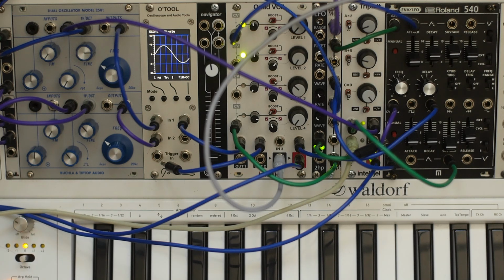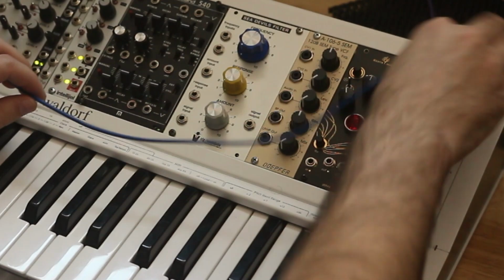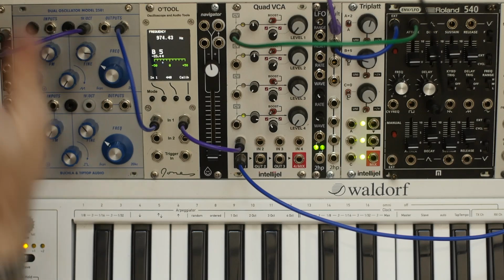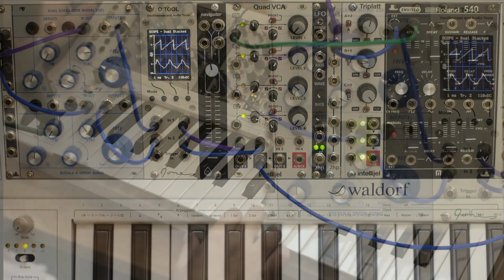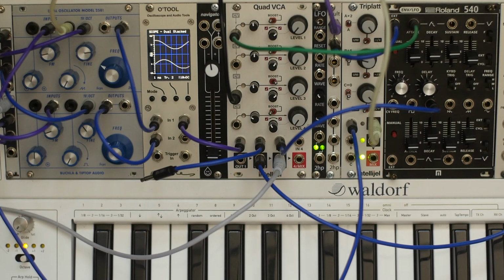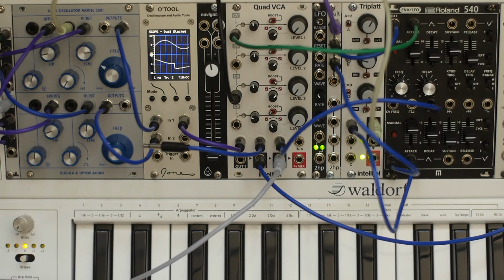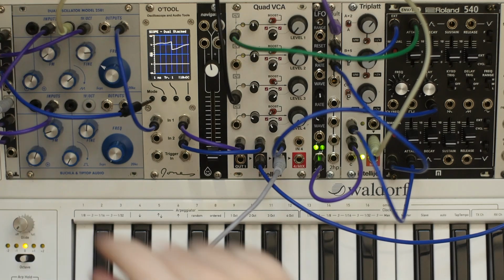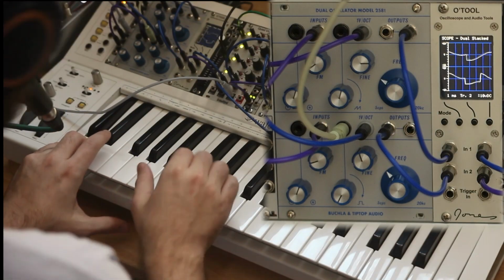Tiptop x Buchla 258t // Controlling Harmonics Without a Filter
Support Me ---

Jorb loves eurorack, watch out. I plan on getting a wave folder as well, to have a really wild oscillator section

0:00 Intro
2:12 Starting to Patch
3:00 Sounds oooo wow
5:33 Waveshaping wwoooah
8:10 Patching up Vibrato
10:44 He Starts to talk about Filter Sounds
15:00 I forgot to run it as an LFO
16:23 I forgot to show how different osc 2 is